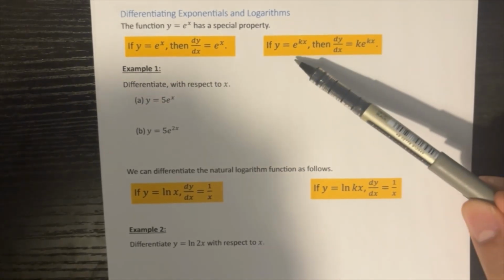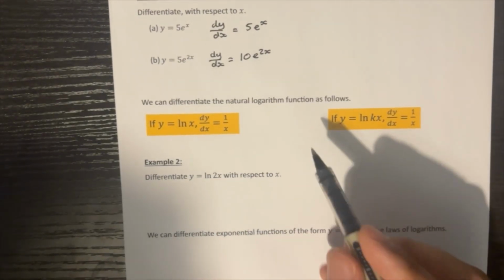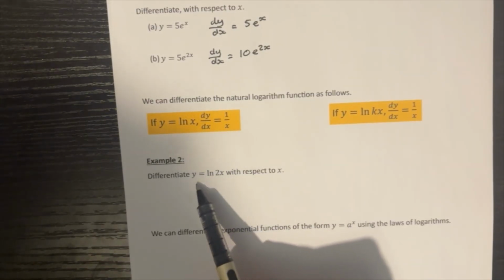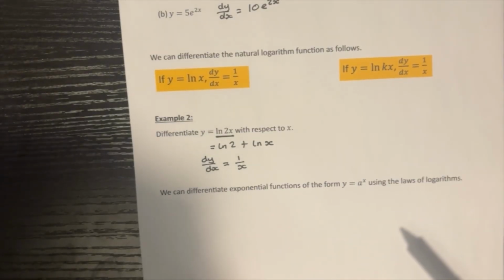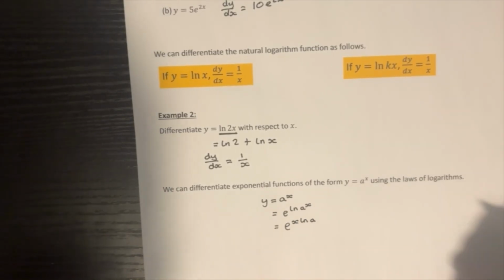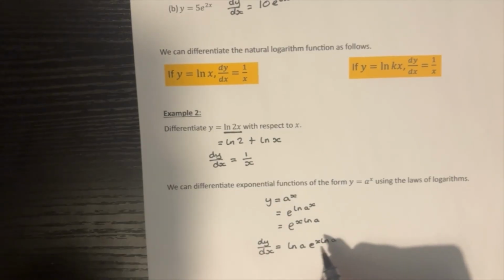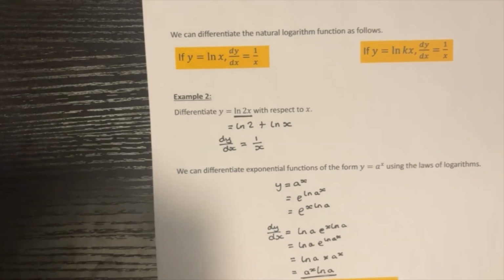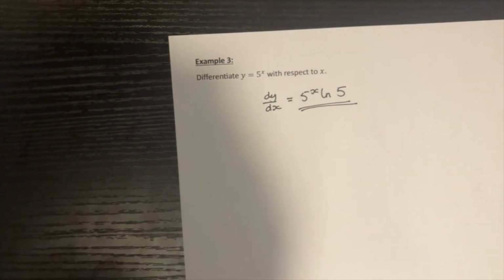A Level Pure Mathematics 9.2 Differentiating Exponentials and Logarithms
Edexcel A-Level Mathematics tutorial for Pure Mathematics Chapter 9.2 Differentiating Exponentials and Logarithms

Chapters:
Introduction - 0:00
Differentiating Exponential Functions - 0:16
Differentiating Natural Logarithms - 1:14
Differentiating General Exponential Functions - 2:38